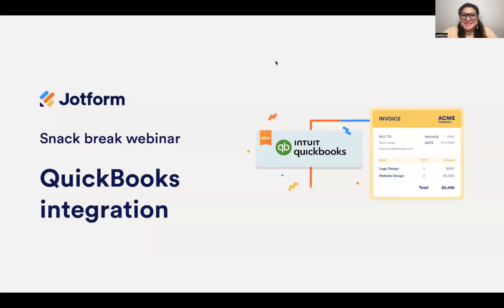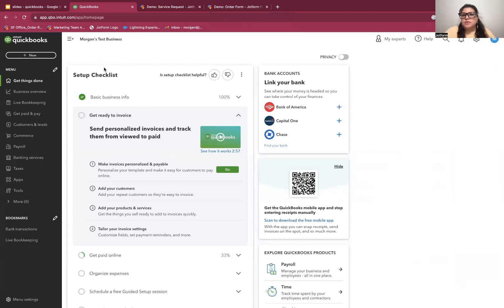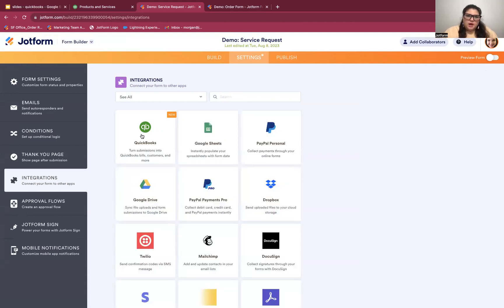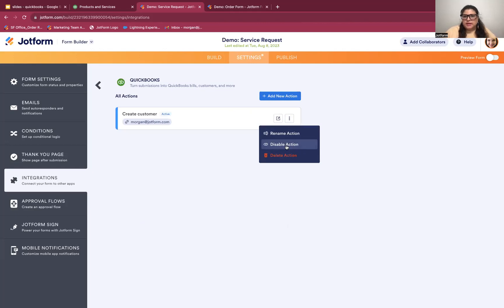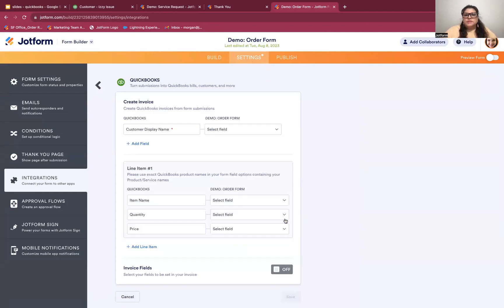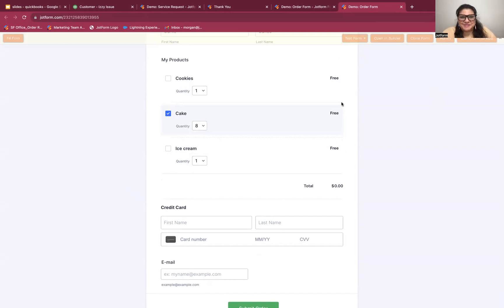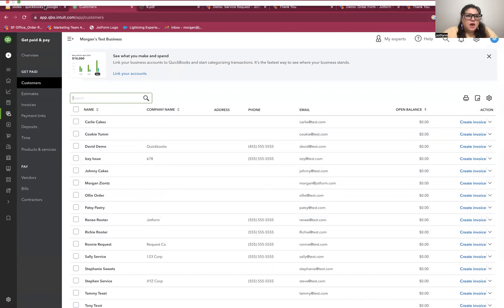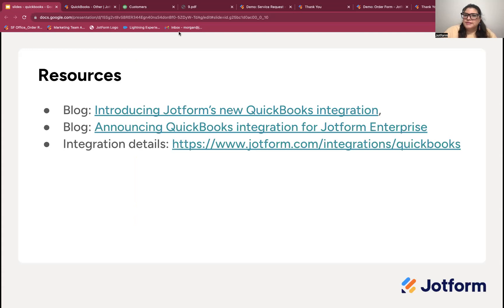Snack Break Webinar: QuickBooks Integration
Tune in to this quick snack break webinar to learn how to use Jotform's integration with QuickBooks.
LINKS & RESOURCES
👋 ABOUT JOTFORM
Hi, we're Jotform, a full-featured online forms platform that makes it easy to create robust forms and collect important data. Check us out
00:00 Introduction
00:28 Functionality
01:31 Benefits
02:15 Quickbooks Features
03:39 Demo: Service Request Form
08:23 Demo: Order Form
13:44 Resources